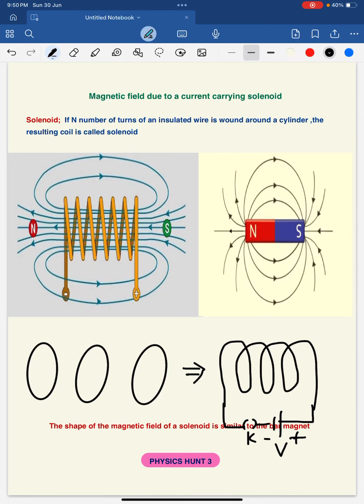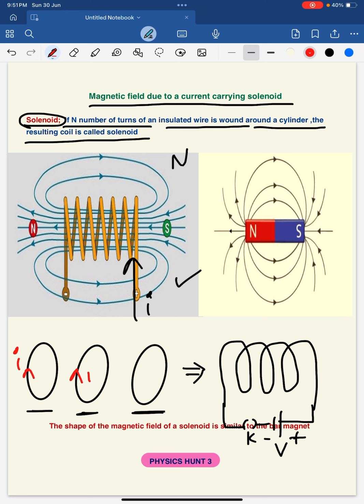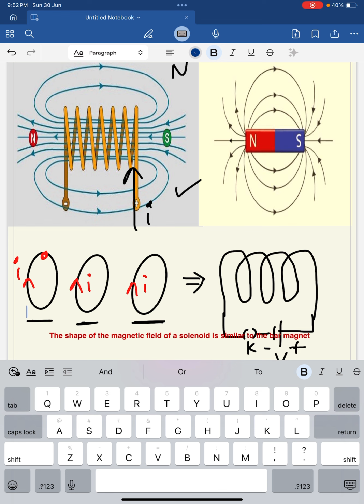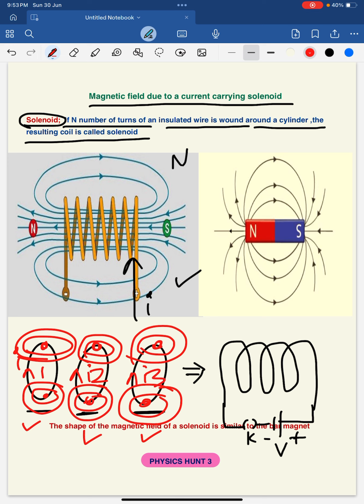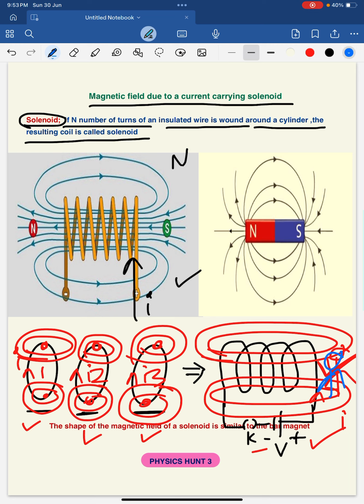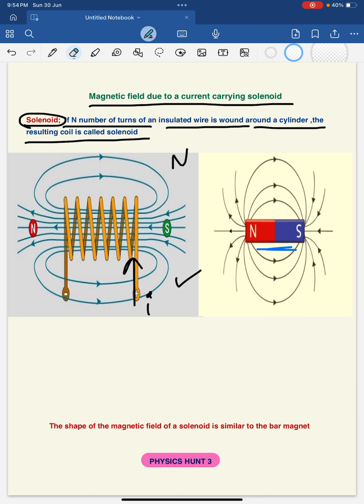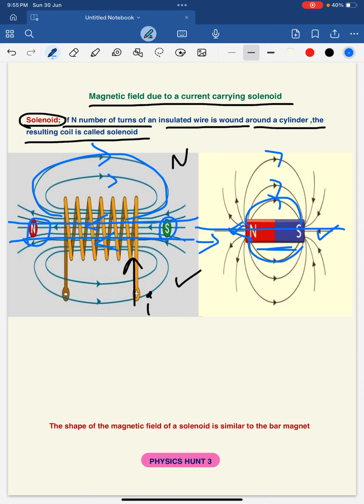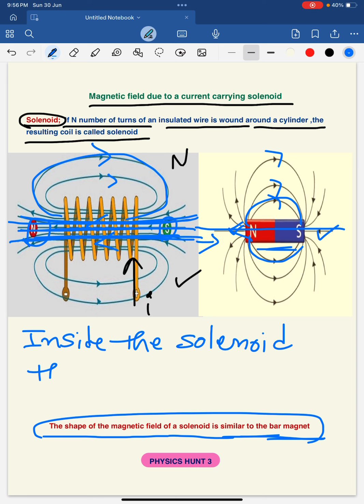Magnetic field due to current in a solenoid,magnetic field due to solenoid